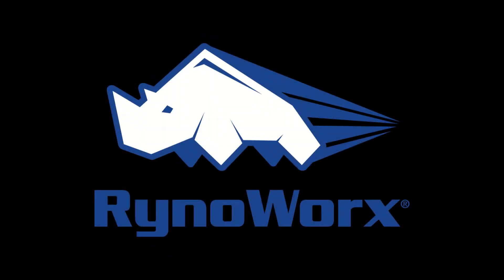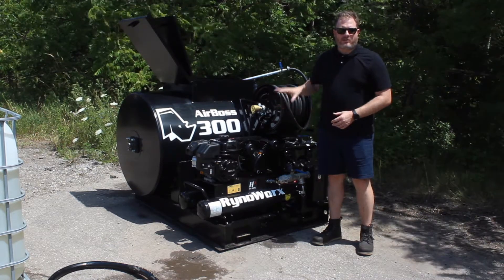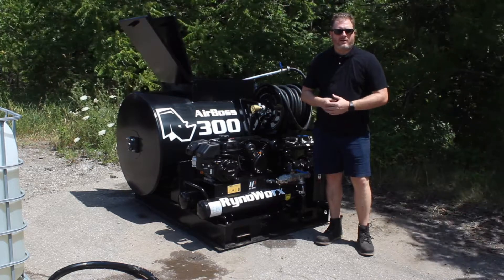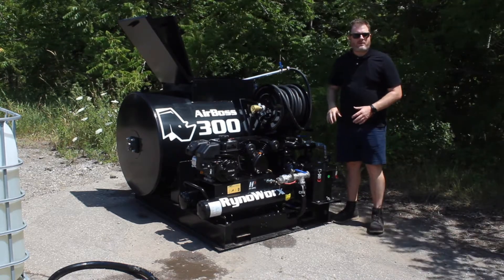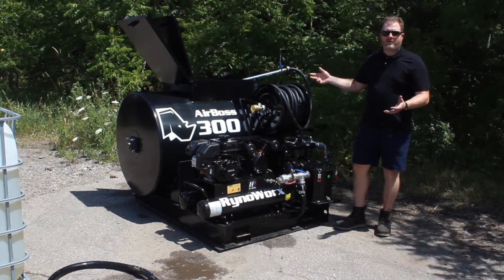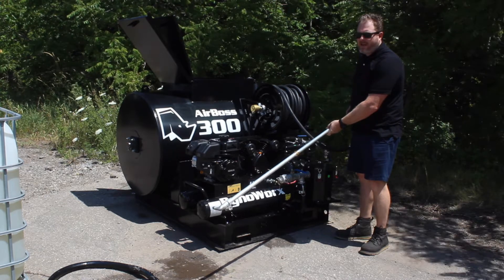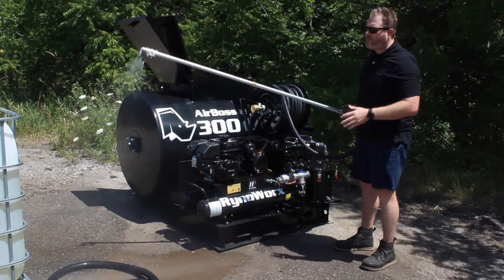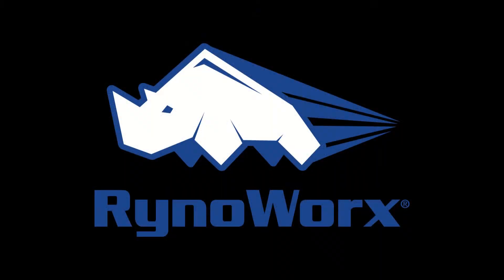How To AirBoss Getting Started Guide Part 3 of 4 Spraying Sealant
Chapters:

00:11 - Intro
00:30 - Reviewing Loading
00:55 - Startup Procedures
01:25 - Testing With Water
01:55 - Purging Air
02:50 - Quality Spray